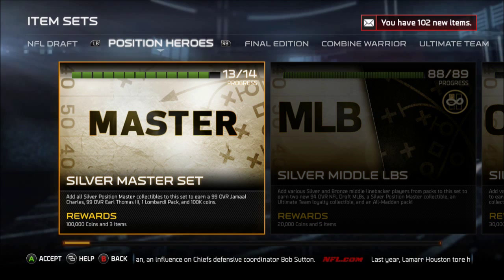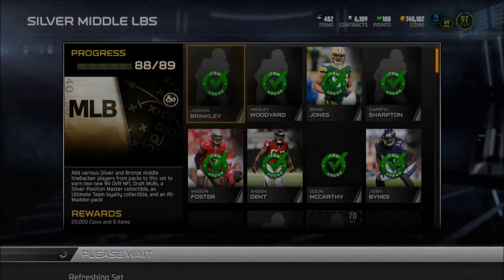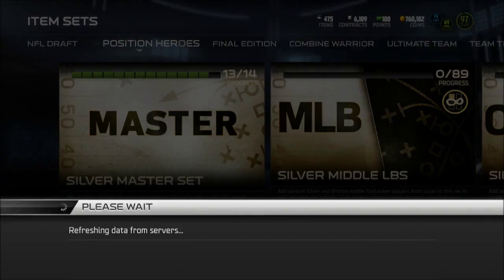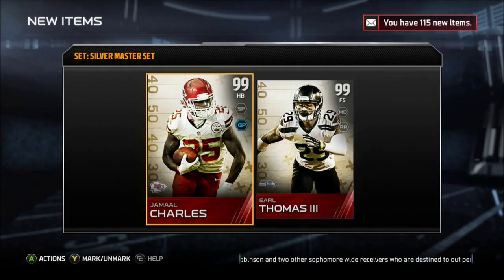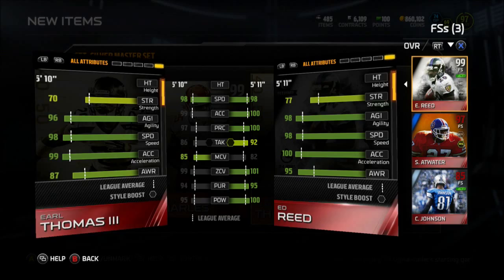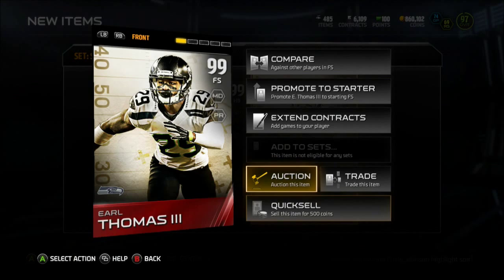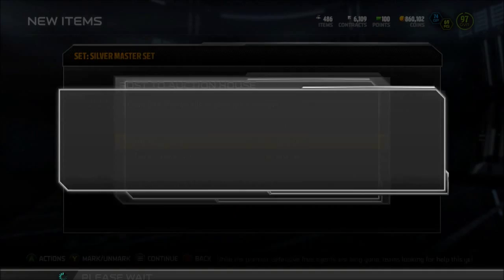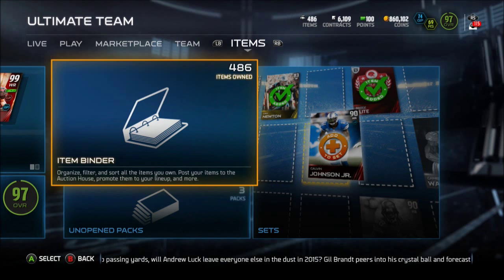Madden Ultimate Team | Silver Master Set Completed | Larry Foote the Goat?